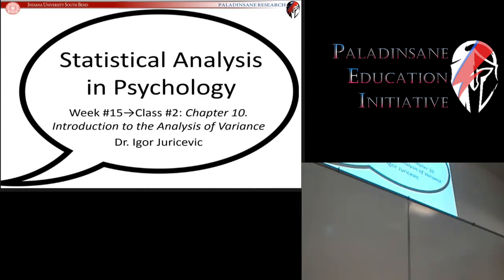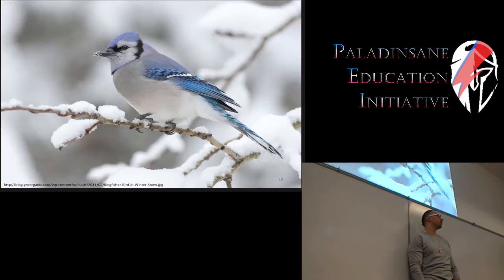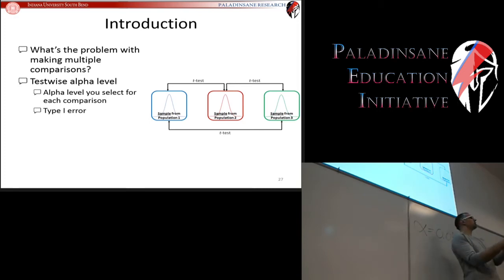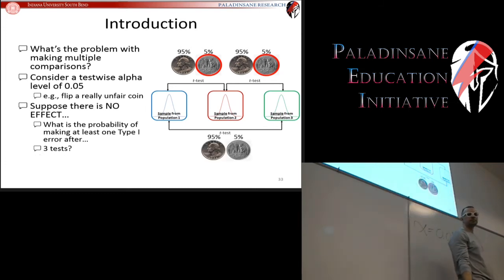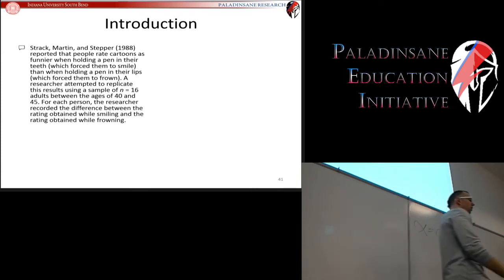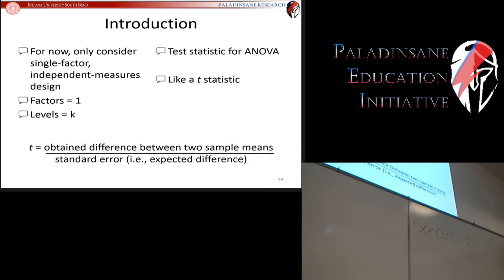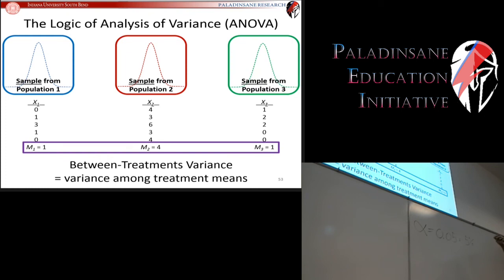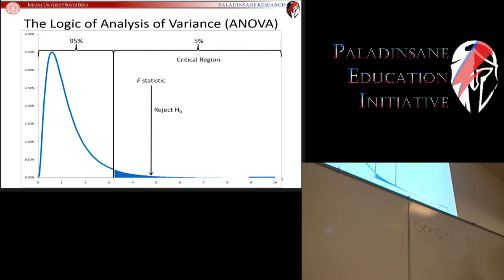IUSB Fall 2019 P354 – W15C2 - Chapter 10. Introduction to the Analysis of Variance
Introduction
 The Logic of Analysis of Variance (ANOVA)